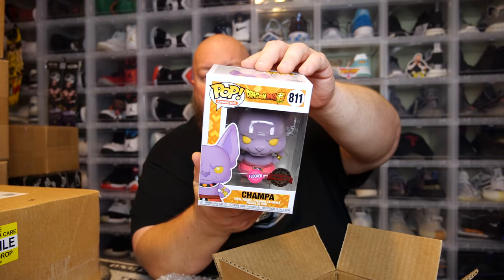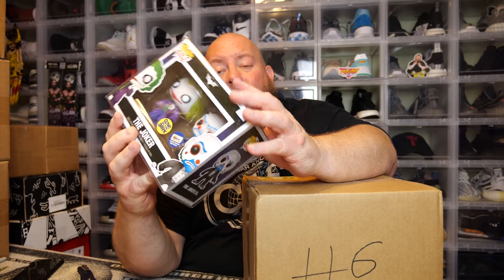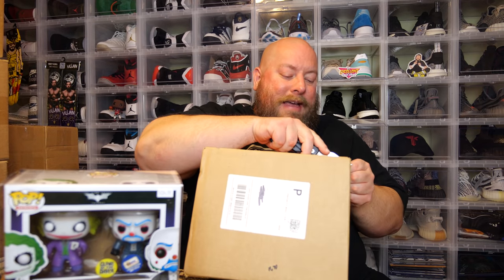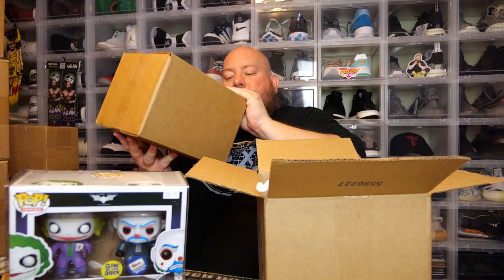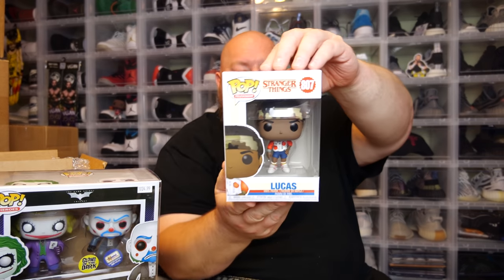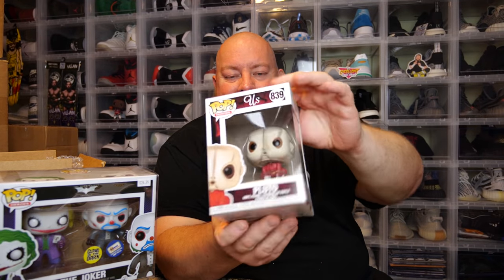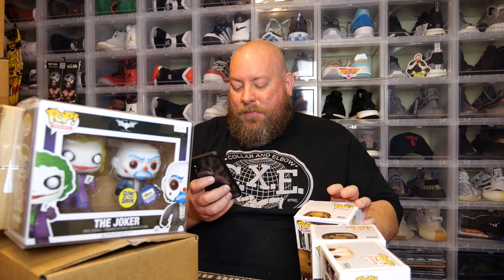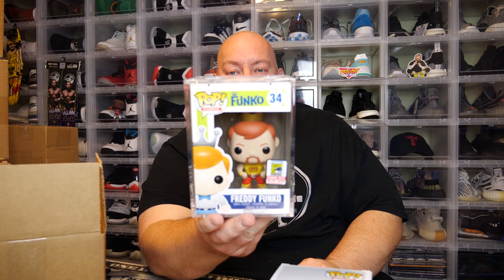Opening an EPIC $500 ToyUSA Funko Pop HIGH ROLLER Mystery Box + HUGE PULL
VISIT THE ZOBIE WEBSITE TO PURCHASE AUTOGRAPHS & MYSTERY BOXES!

Clint Miller
484 E. Carmel Dr. #127

Whatnot is the #1 FREE app to safely buy & sell Funko Pops & other collectibles!
LIVE fun auctions on the Whatnot App that go head to head with
other collectors to purchase those highly coveted GRAILS!

Angelus Direct website for all your sneaker accessory and custom needs and the
Angelus Direct website has the BEST Angelus shoe trees:

Have you ever wanted to buy and sell on the Stock Market?  Join Robin Hood Today!